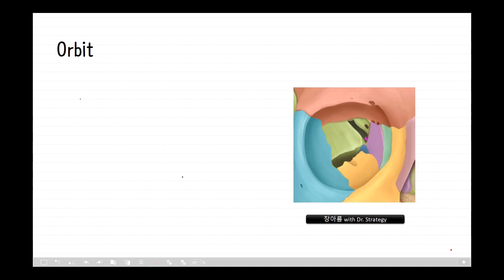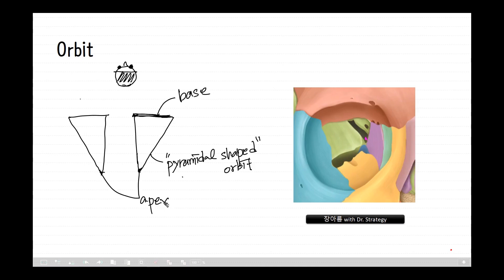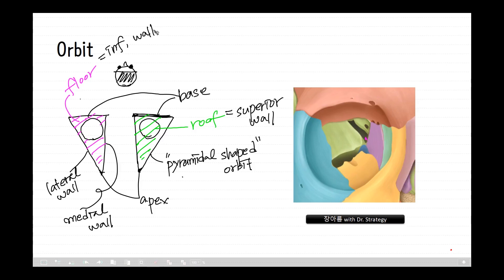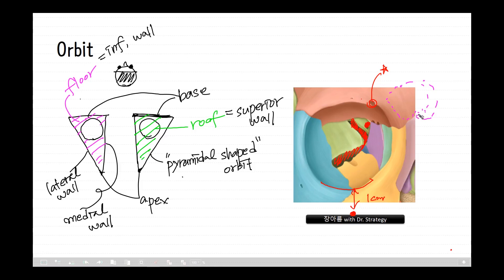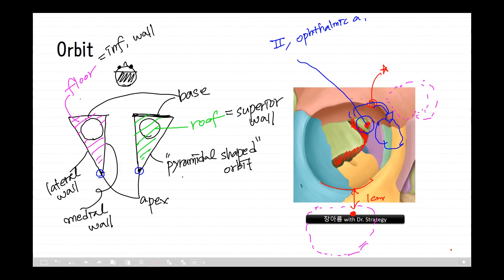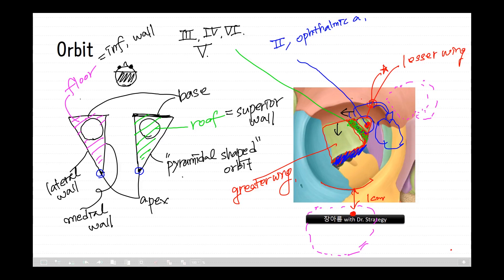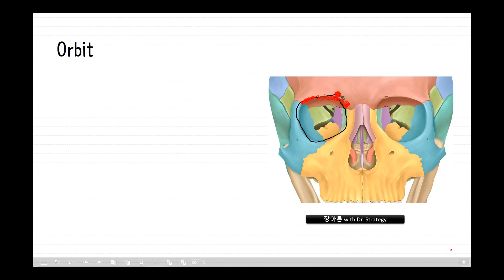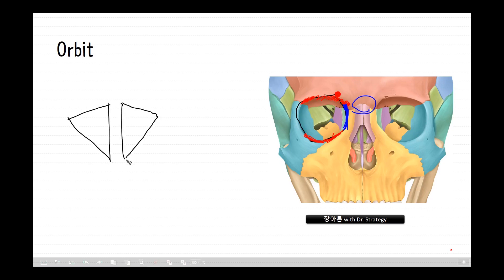Skull 3 E version Orbit 1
The Pilddok Anatomy Lecture Series.
Skull 3 - Orbit 1
Head & Neck Anatomy Lecture E-version
Provided by Dr. Strategy of SNUSD
Seoul National University School of Dentistry